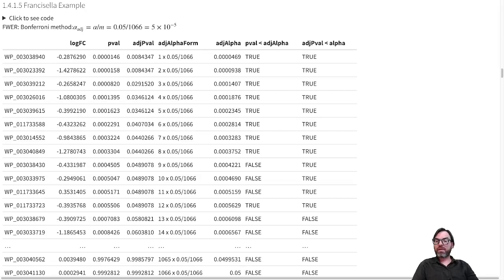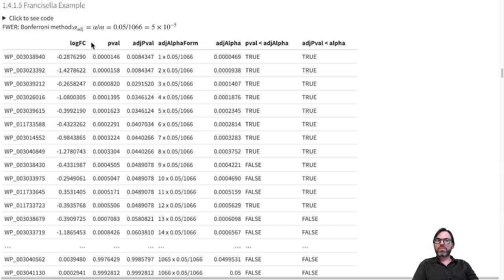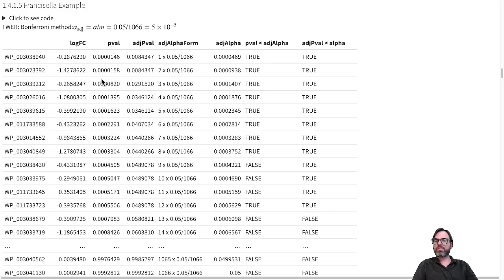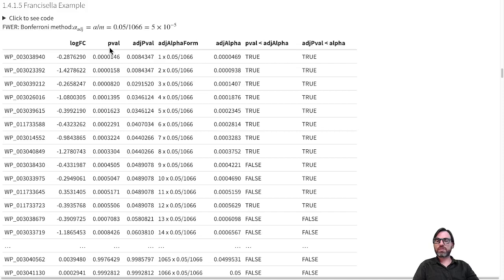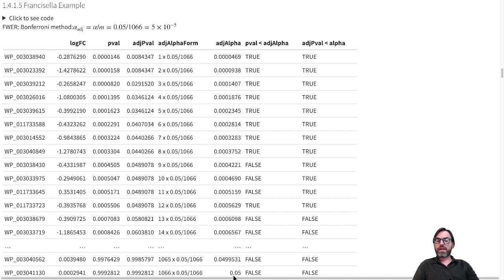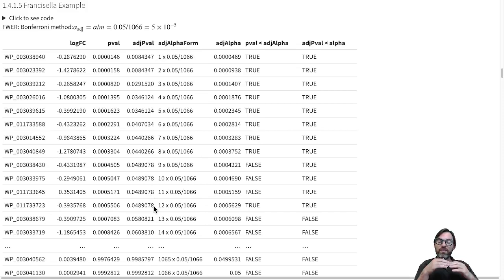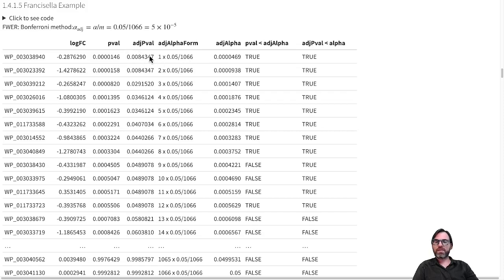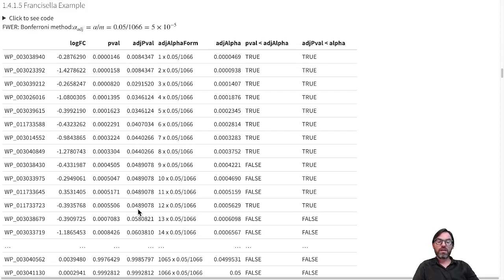pda da 1 4 2 fdr example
This playlist is part of the proteomics data analysis e-course